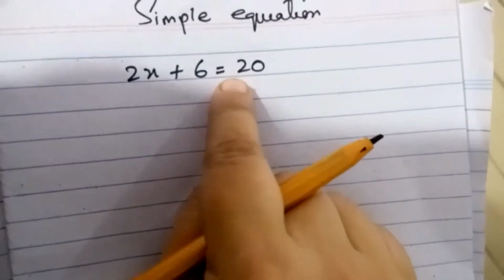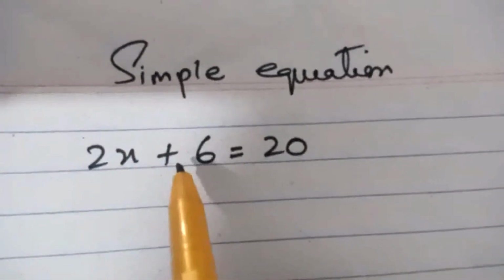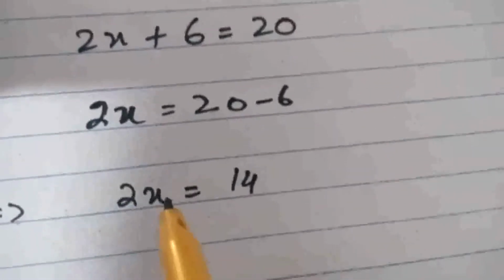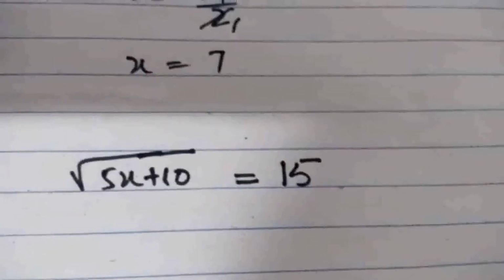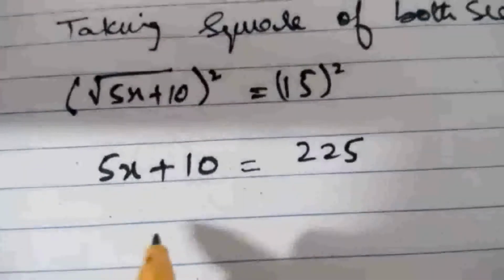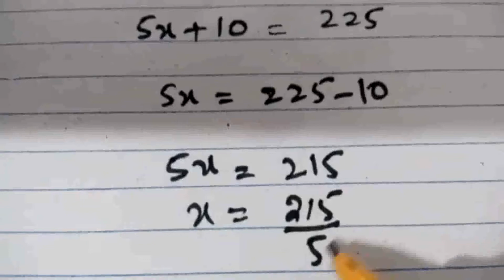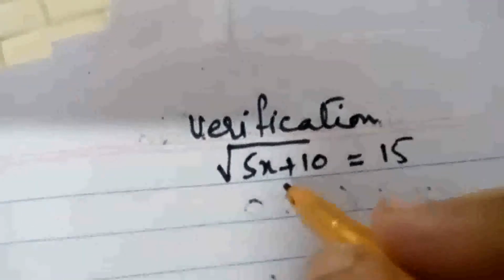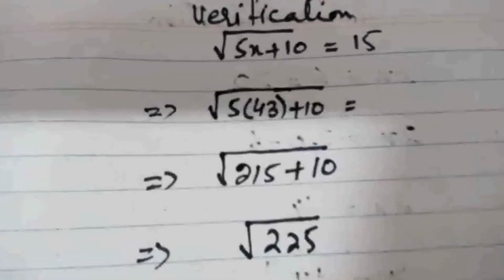EXERCISE:6.3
SEE VIDEO TILL END